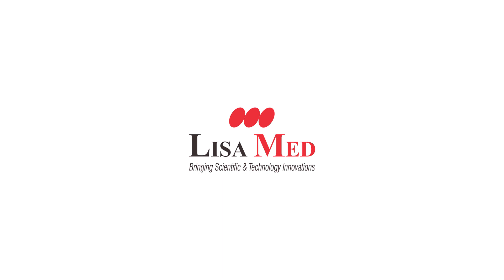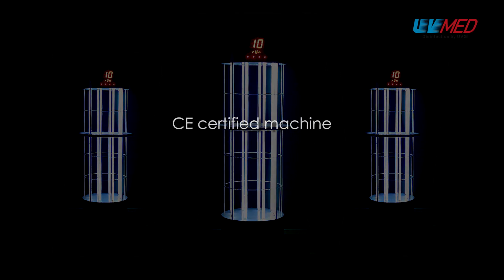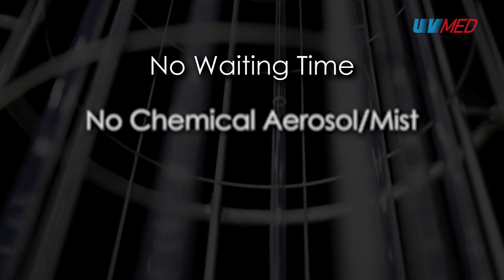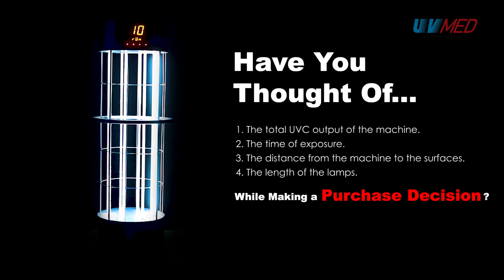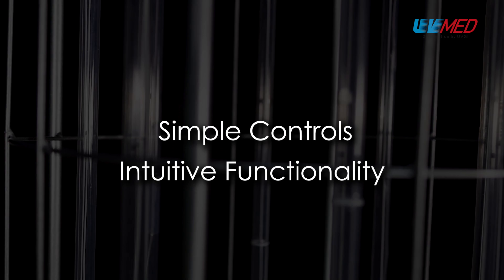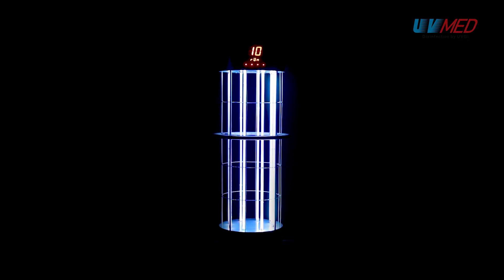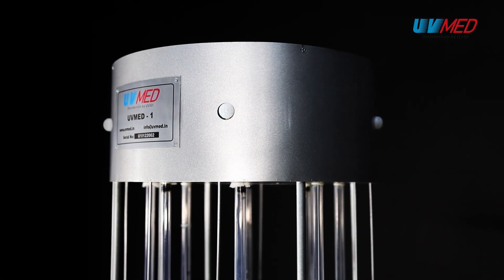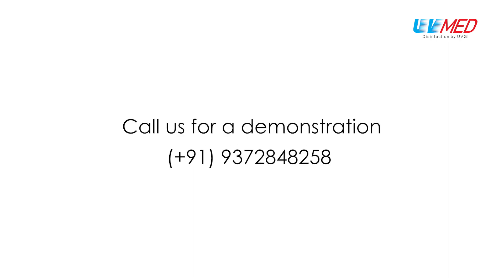Introducing UVMED-1: The Whole Room Disinfection Solution You've Been Waiting For!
Introducing UVMED-1 : Your best choice for whole room disinfection needs !

LisaMed Technologies Pvt. Ltd. is pleased to introduce the best-in-class whole room disinfection system to all the stakeholders in hygiene and sanitization domain. This revolutionary machine is designed and engineered to give you 99% plus disinfection of surfaces in a matter of few minutes. UVMED-1 is a certified and performance validated machine which is designed to be extremely effective, safe, easy to use and maintain. The video illustrates the machine's design, technology and functions!